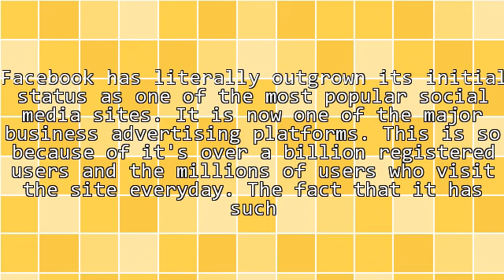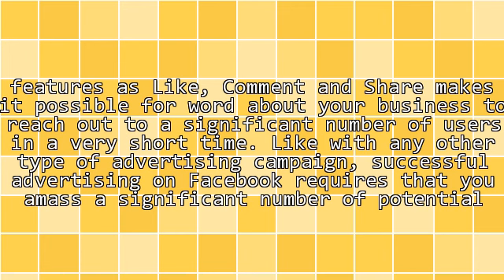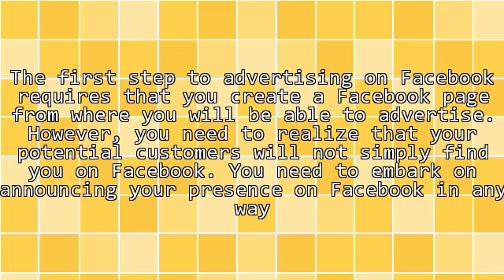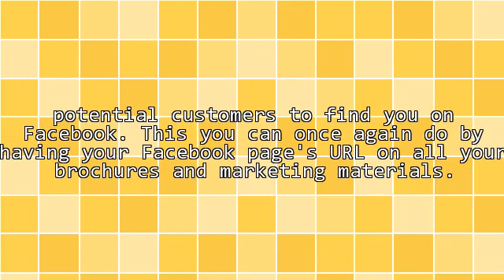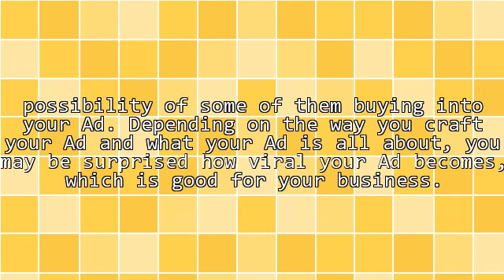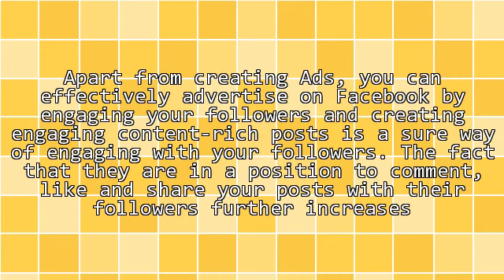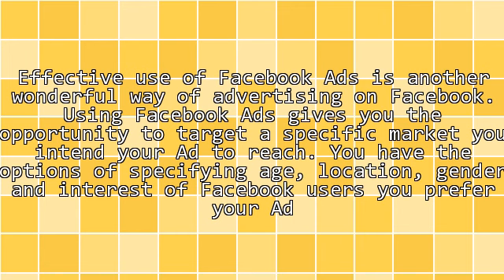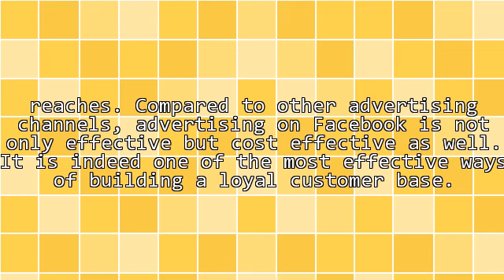How To Advertise On Facebook - Tips For Success